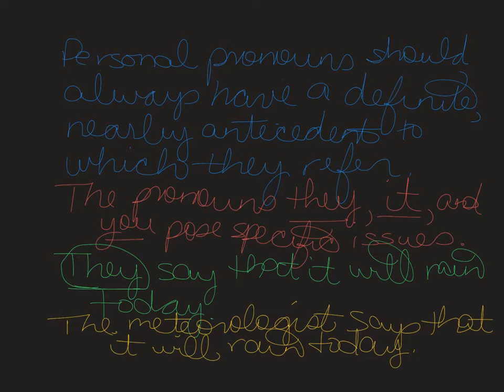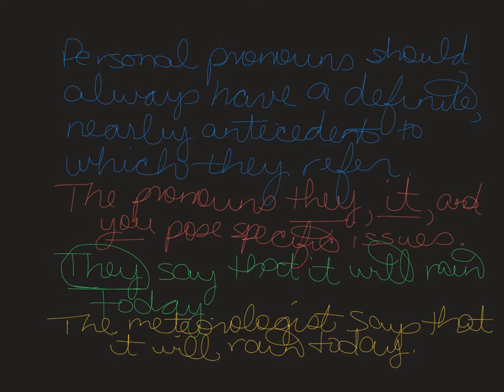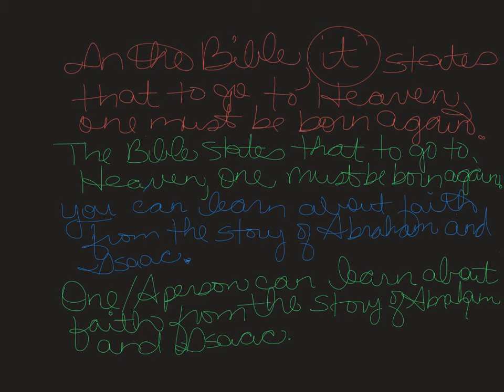Indefinite It, You, & They